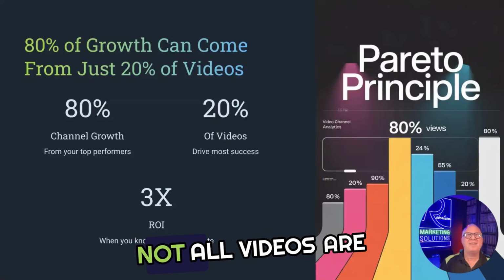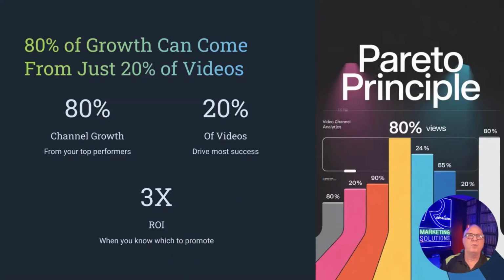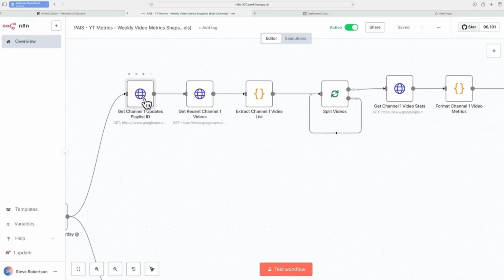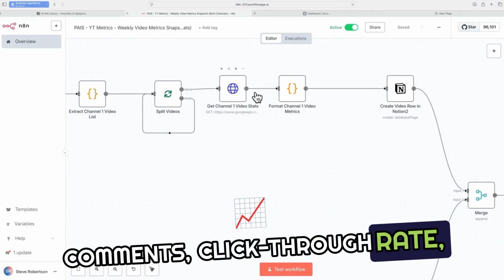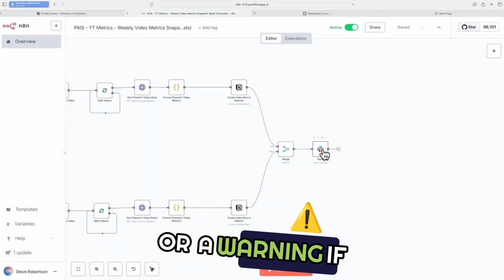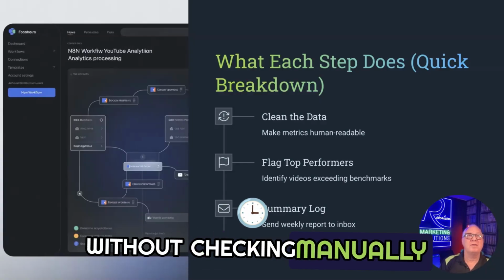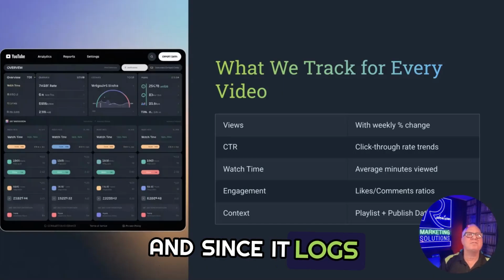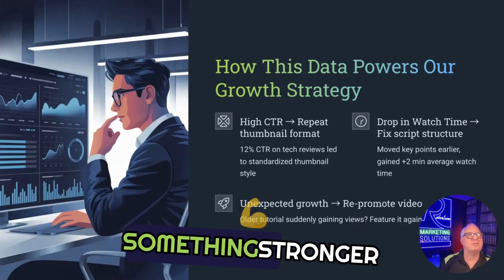How I Track YouTube Video Performance Video Level Metrics with n8n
🔍 Discover how I track EVERY YouTube video to boost channel growth using n8n automation!

Stop guessing which videos are actually working for your channel and start making data-driven decisions today.

In this video, I show you my exact workflow for automatically tracking video-level metrics that YouTube Analytics doesn't make easy to see. Learn how 80% of channel growth often comes from just 20% of your videos - and how to identify which ones are carrying your channel!

👇 CHAPTERS:
00:14 ⏱️ The Post-Upload Analytics Dilemma
00:49 📊 Why Manual Tracking Doesn't Work
01:53 🎯 Not All Videos Are Equal - Why This Matters
02:19 📈 Limitations of YouTube's Default Analytics
02:48 🤖 Introducing n8n Automation
03:21 ⚙️ How the System Works - Step by Step
06:24 🚨 Setting Up Smart Alerts for Top Performers
07:39 📝 Key Metrics to Track for Every Video
08:52 🧠 Making Smarter Content Decisions with Data
09:31 📱 Real-World Success Story
10:35 🚀 How to Implement This for Your Channel
11:10 🔗 How to Get This Workflow

Want to transform your content strategy from guesswork to a data-driven system? This workflow automatically pulls your YouTube analytics into Notion or Airtable, shows you which videos are performing, and helps you make better content decisions.

✅ FREE RESOURCES:
Want the full n8n workflow? Comment "WORKFLOW" below or DM me!